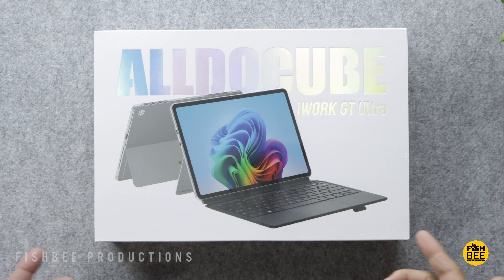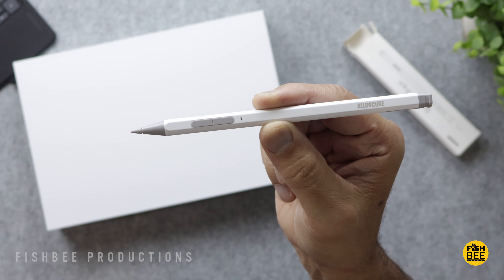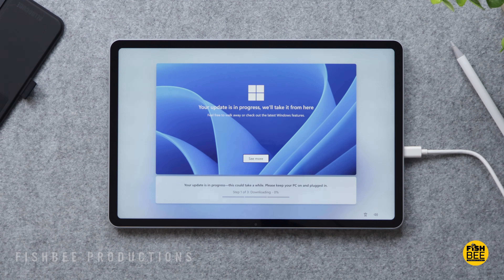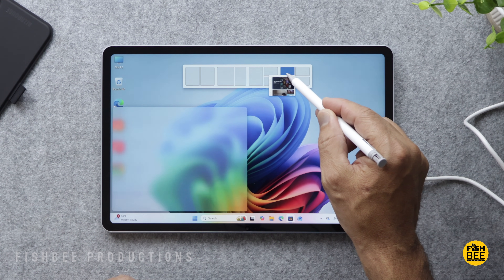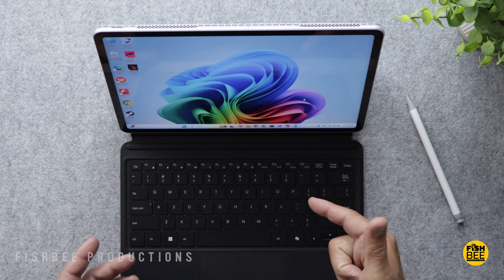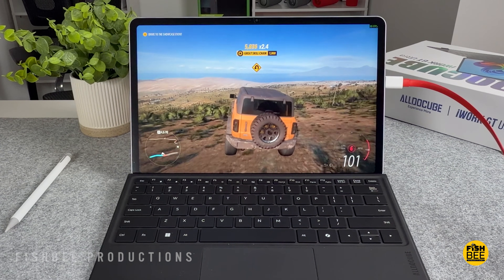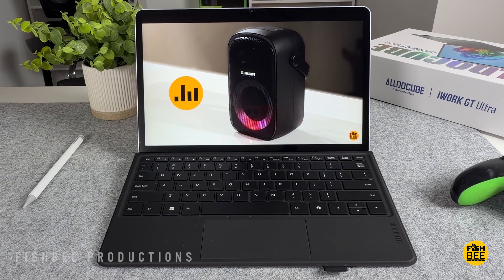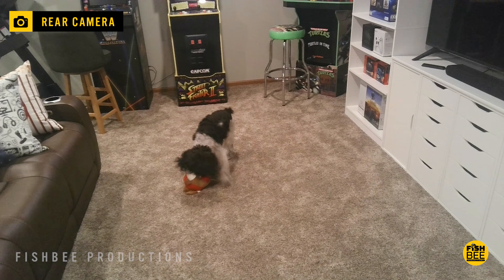iWork GT ULTRA 2-in-1 Windows 11 Tablet PC - Unboxing & First Review!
iWork GT ULTRA 2-in-1 Windows 11 Tablet PC by ALLDOCUBE on Amazon

Active Stylus

MY FAVORITE MOBILE GAME CONTROLLERS:

8bitdo Pro 2 CLASSIC EDITION Controller on Amazon